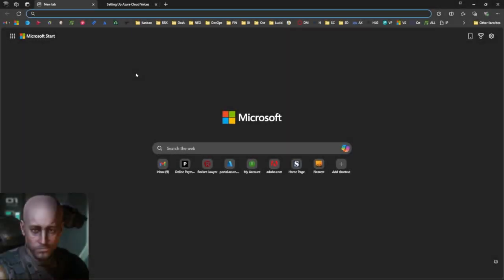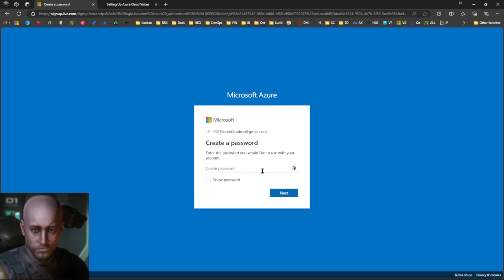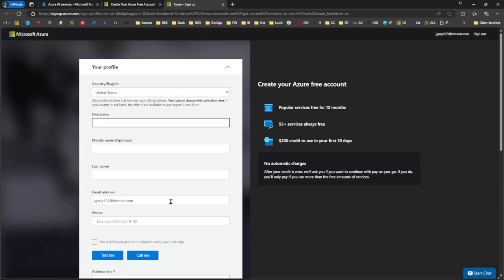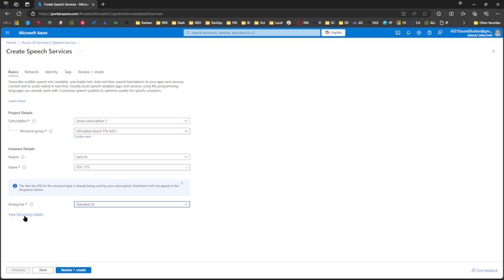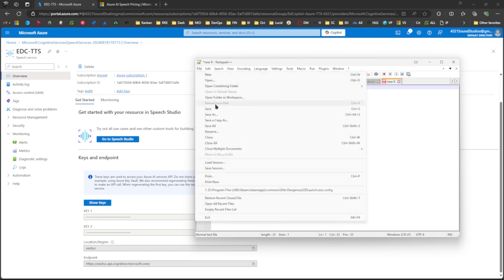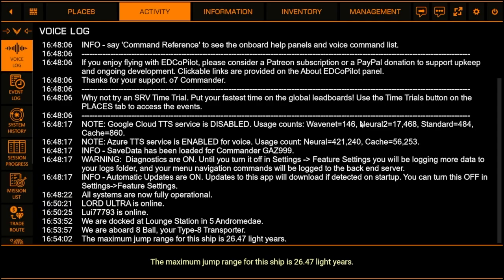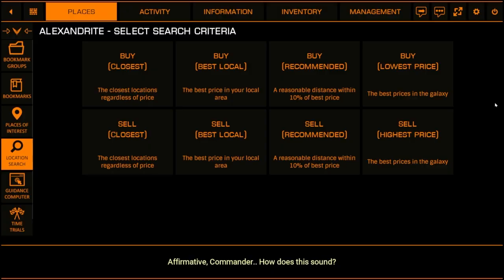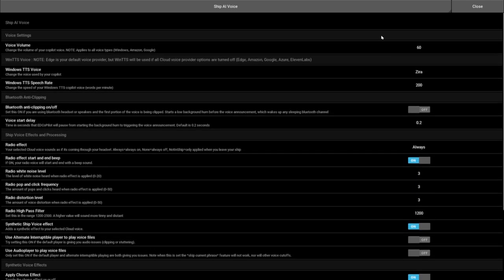EdCopilot and Azure Neural Voices TTS Setup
Use Azure Neural Voices instead of Windows TTS for EdCopilot.  can be used for Ship Voice, or Space Chatter, or both!

This video outlines the setup in Microsoft Azure and EdCopilot.